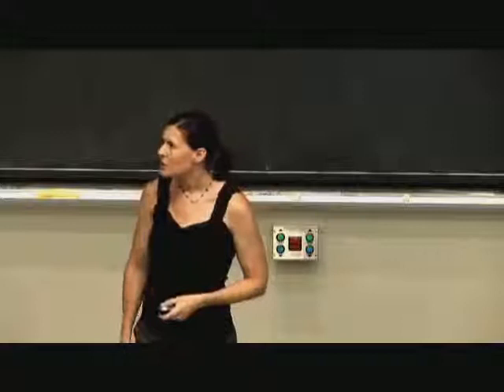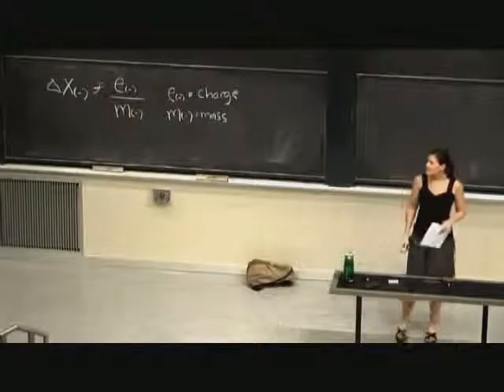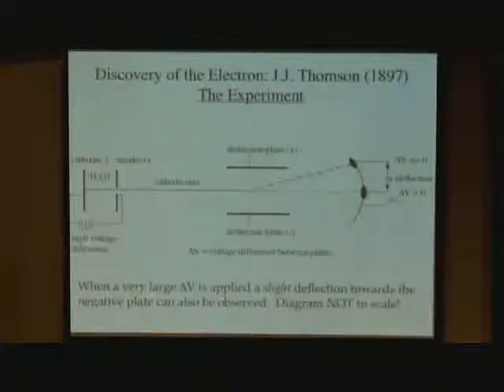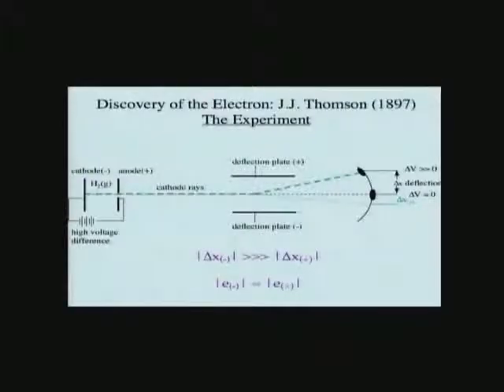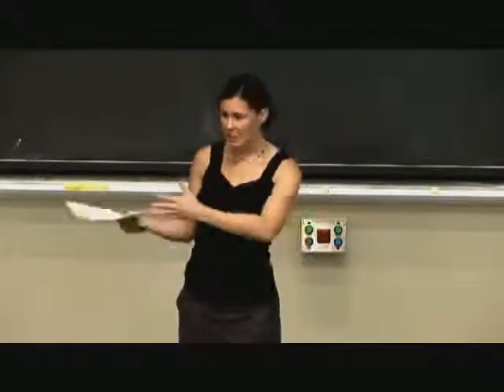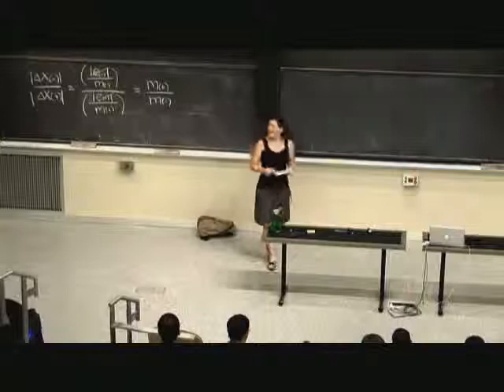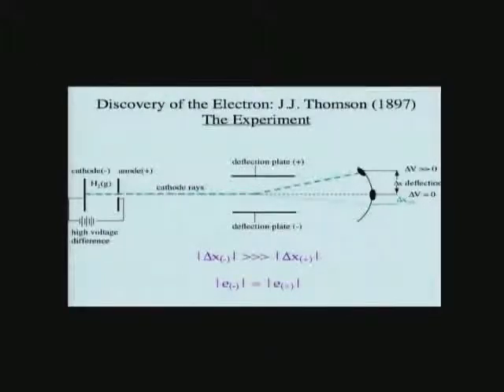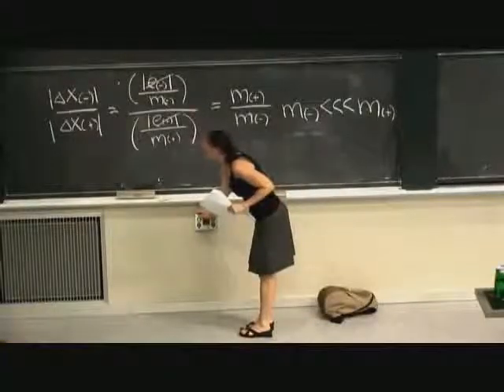Principles of Chemical Science, JJ thompson model derivation